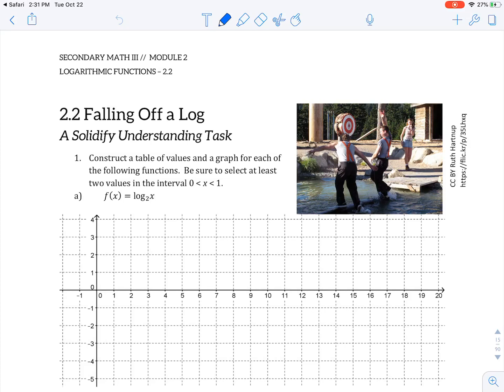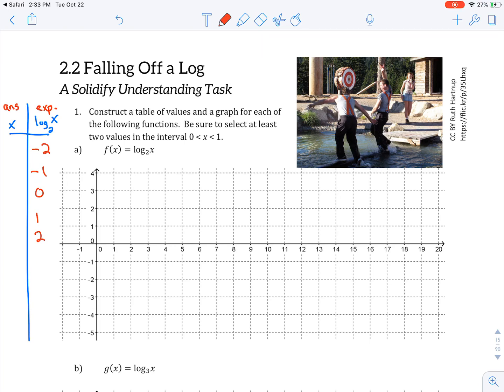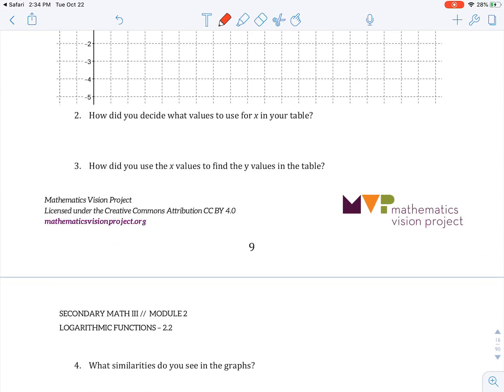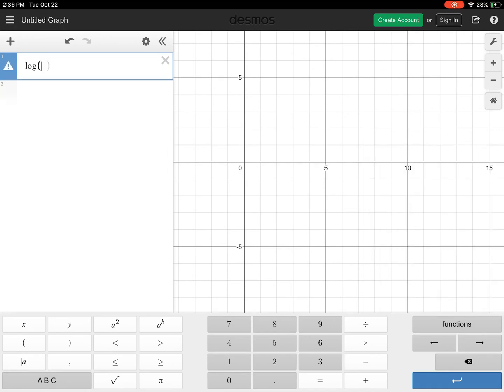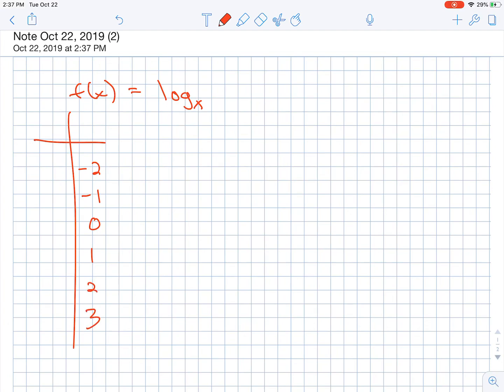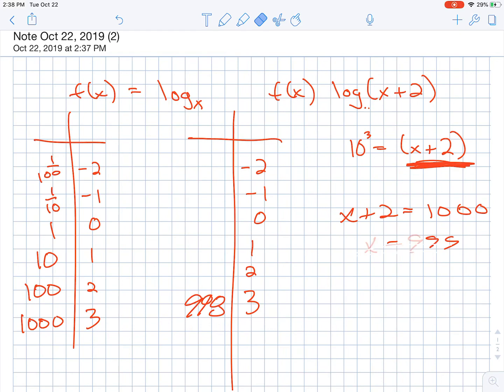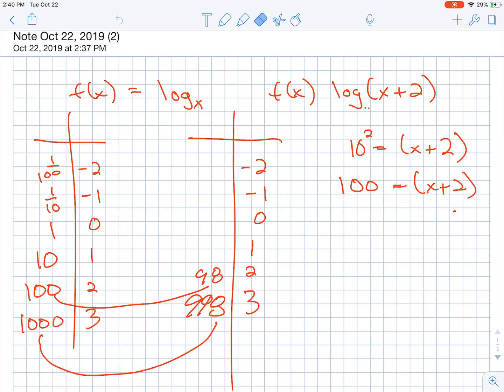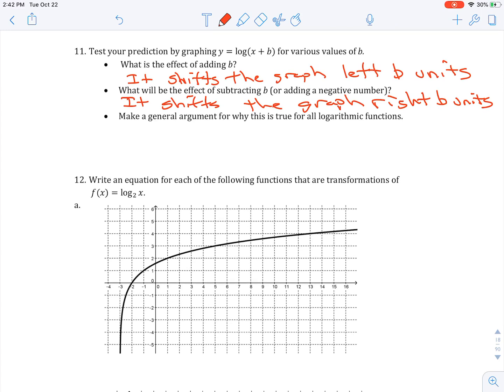October 24, 2019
Ags3...2.2v1